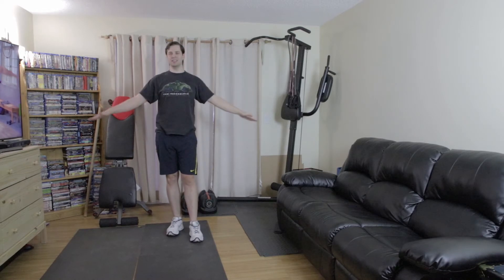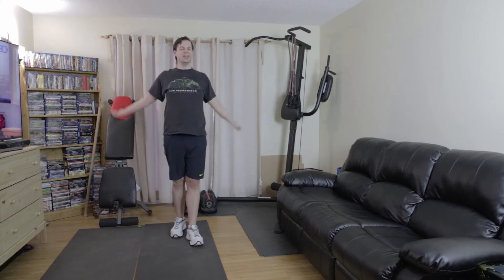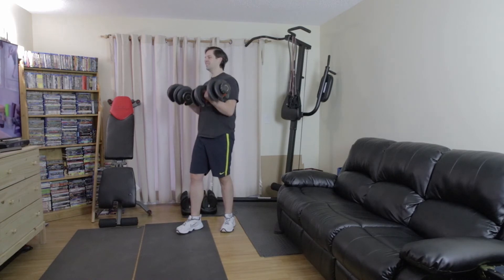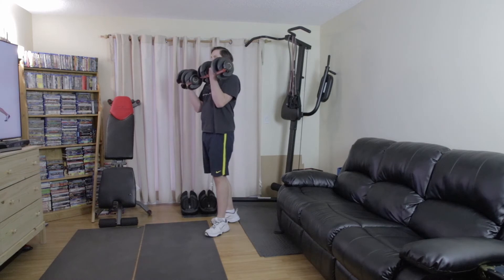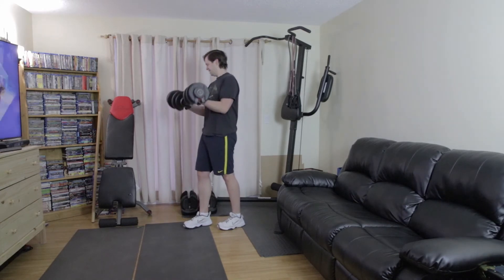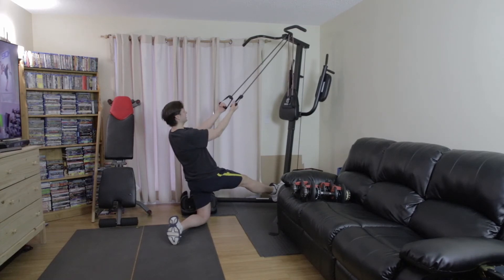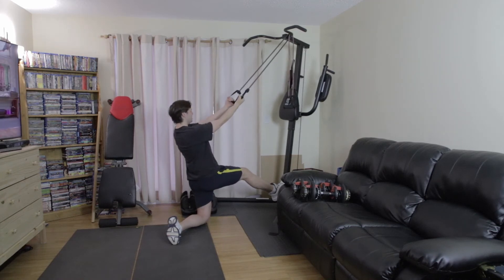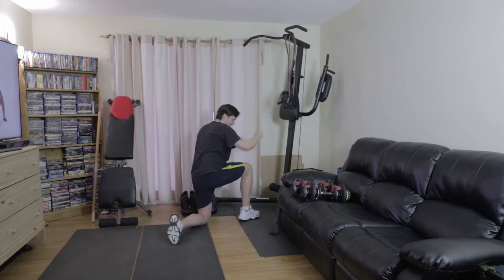Exercise With Adam (for Beginners) - Beachbody P90 Day 17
Since I'm now jobless and stuck at home, I decided to get off the couch and start doing a workout program. You're welcome to join in the fun with me, if you'd like. Let's see what we can accomplish in 90 days!

This is Day 17 - Sculpt A